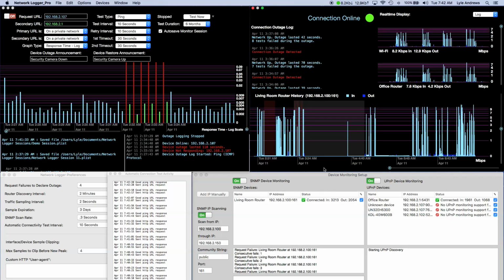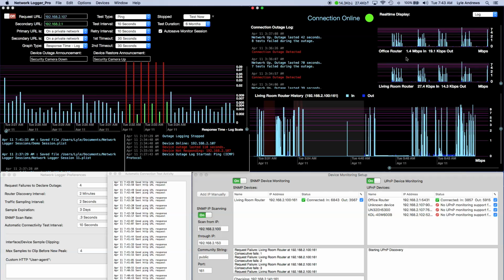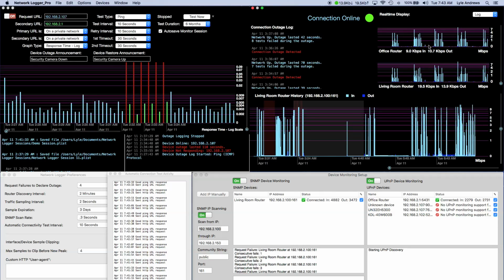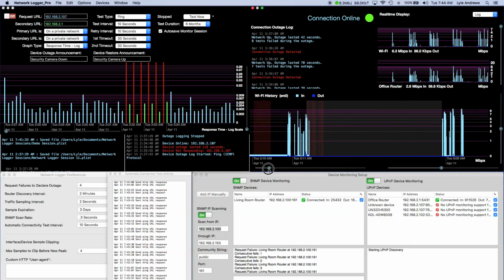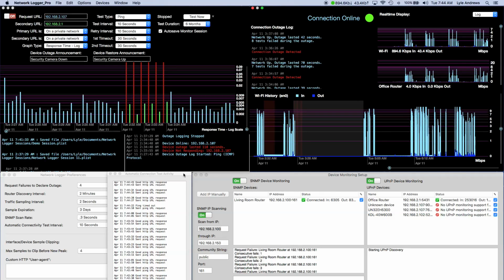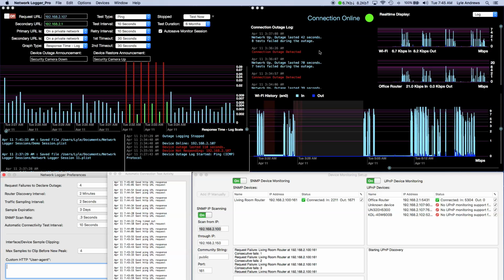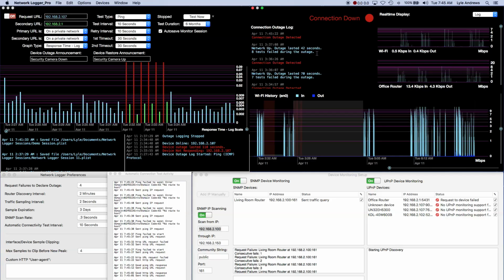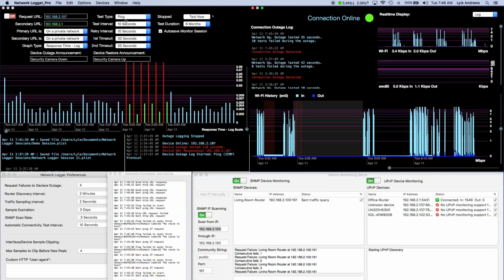Network Logger Pro for Mac - Basic Features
Log internet connection outages, perform download speed tests on a schedule, graph long term router throughput, and monitor uptime of servers and other network based devices such as security cameras.  Notifications are logged and can be announced verbally as well.

The Network Logger "IT" version can also send you notifications via email when servers and devices go offline and online.